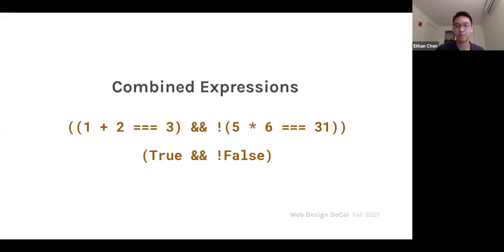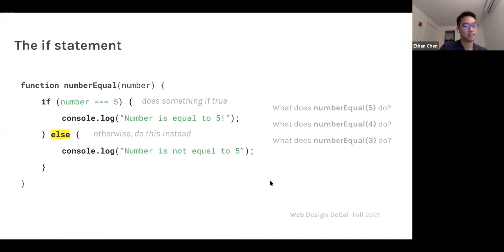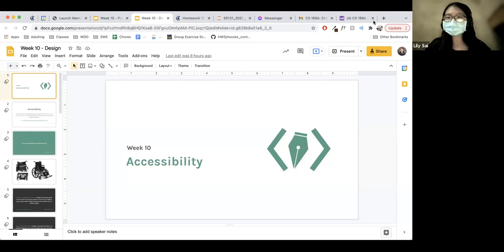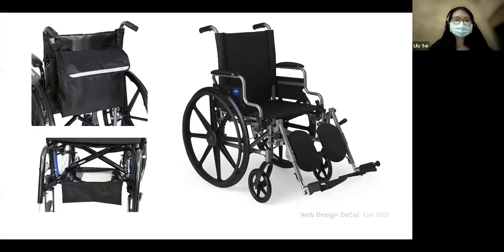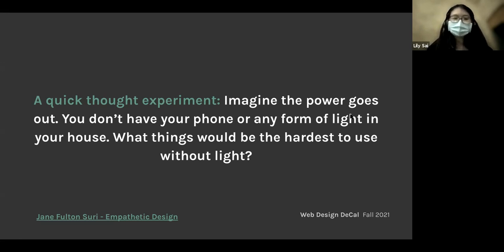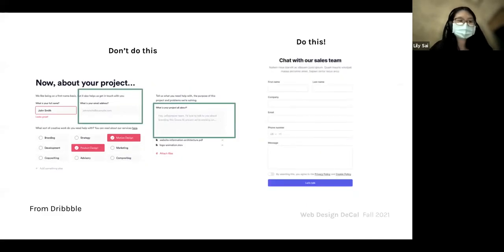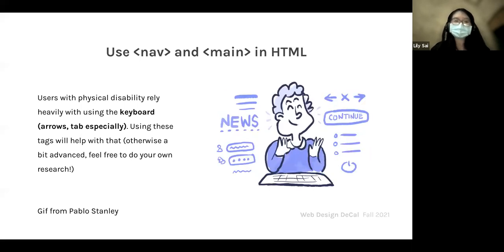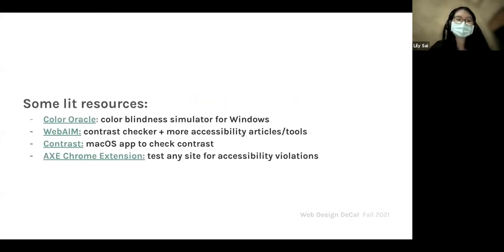Week 10: Event Handlers and Conditionals / Accessibility (Part 2)